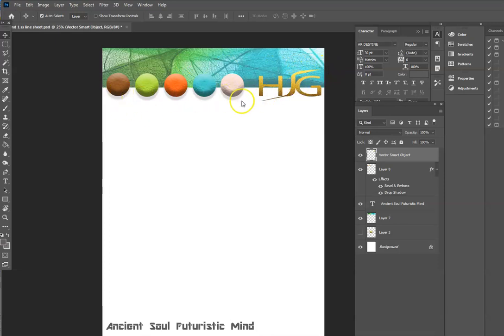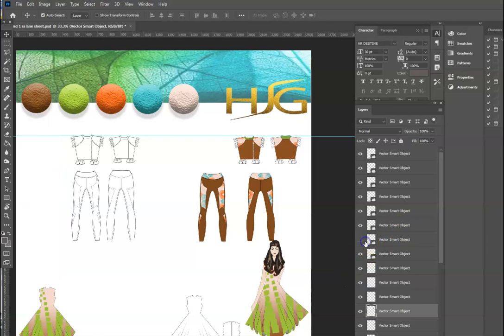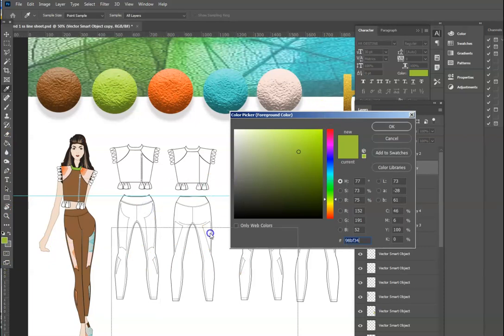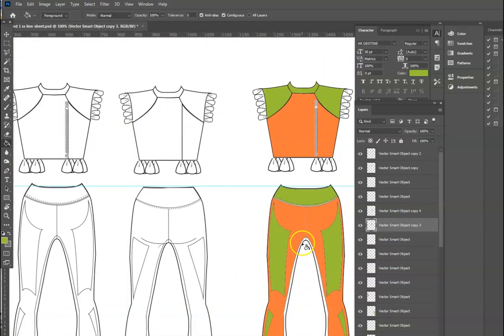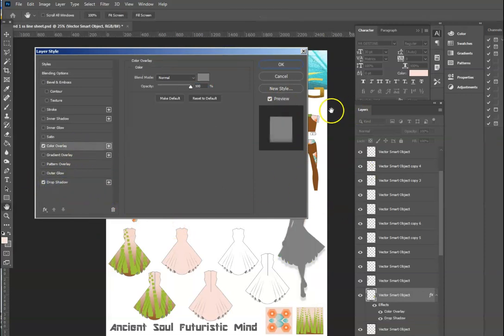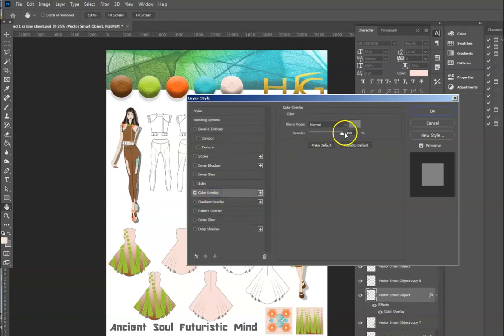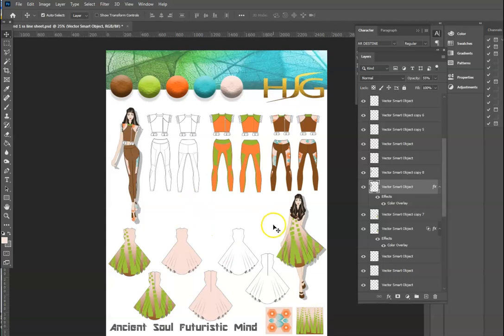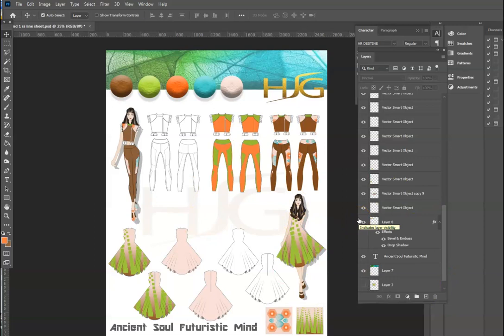UNT Fashion Design: Brand SS line sheet